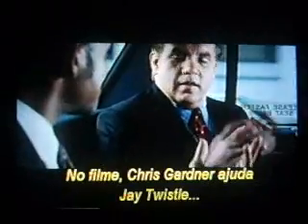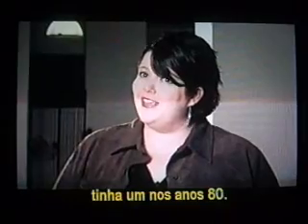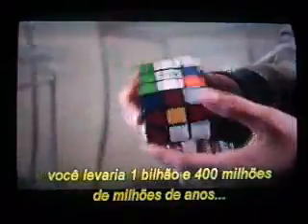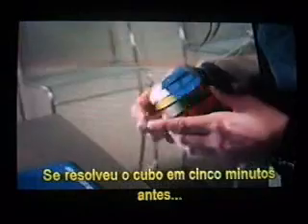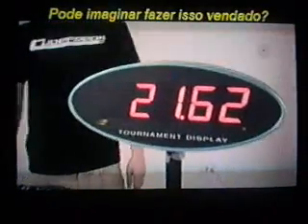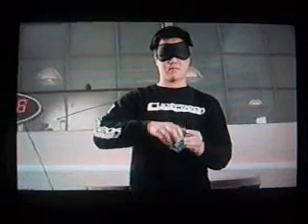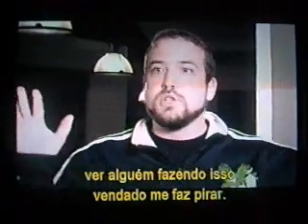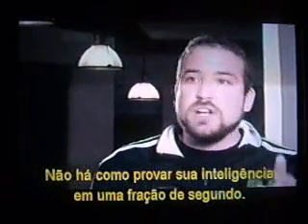À procura da felocidade - Rubik's Cube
Quer mais? Me segue aí

Alguma dúvida? Deixe um comentário! 🚀
Até breve! Renan Cerpe 😉